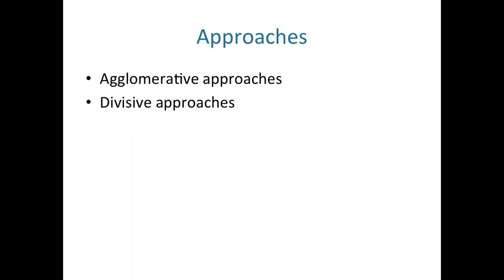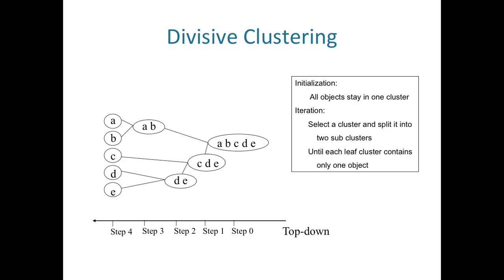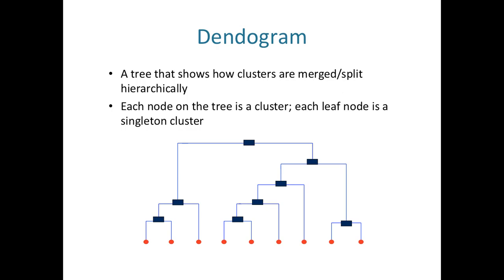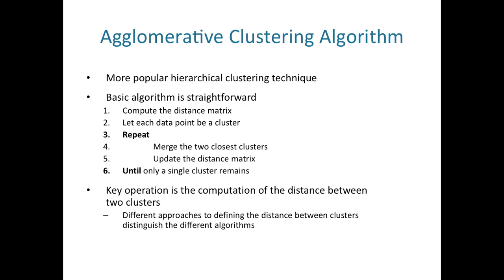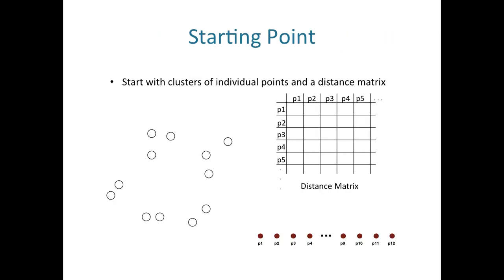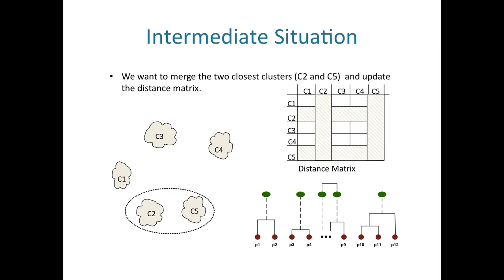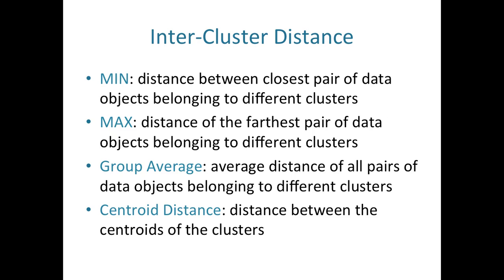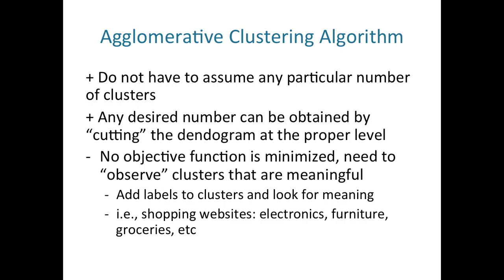Class8 Part3 Hierarchical Clustering